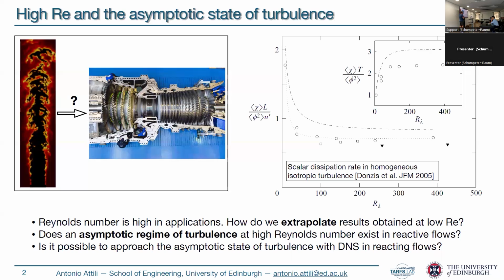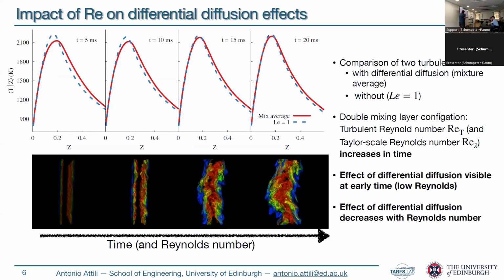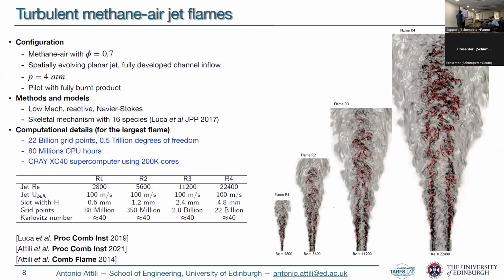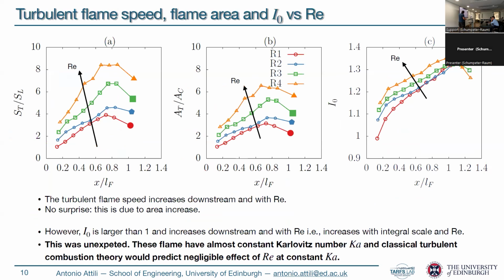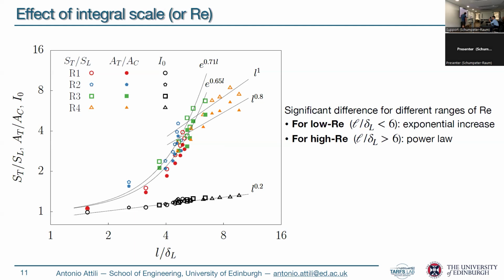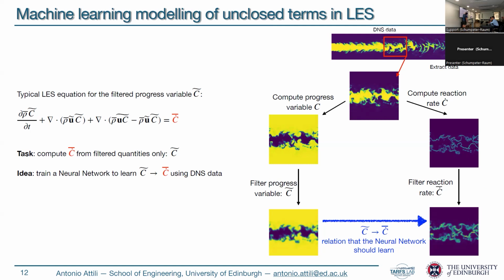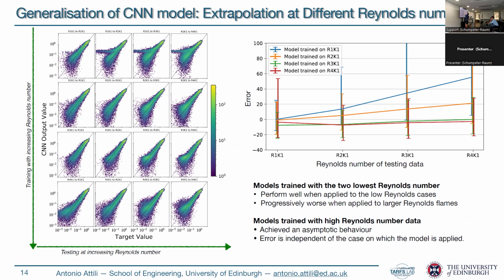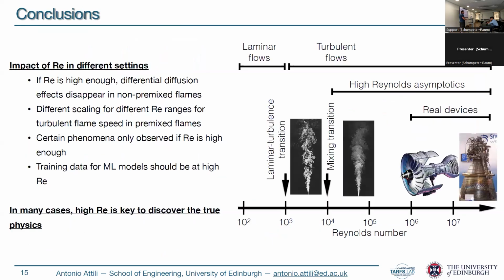Large-scale DNS and the importance of high Reynolds numbers in turbulent flames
ParCFD 2024 Mini-Symposium 2 - Antonio Attili